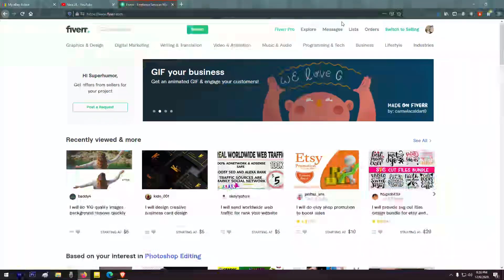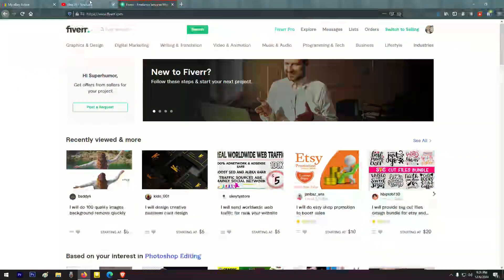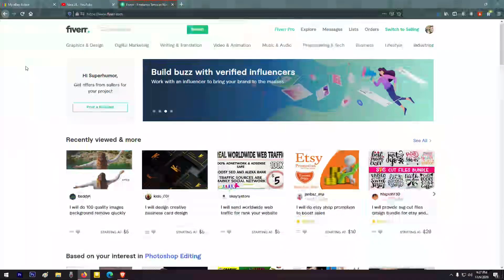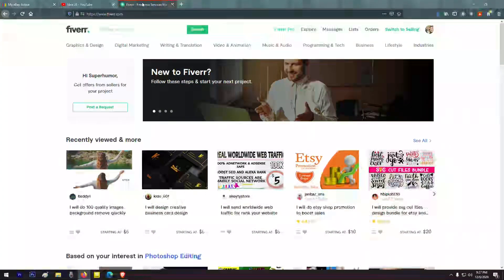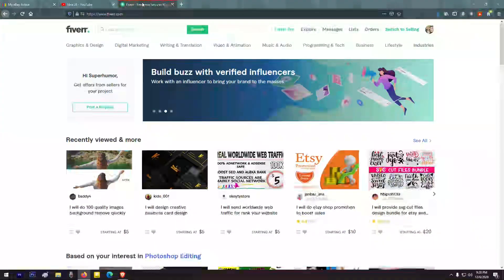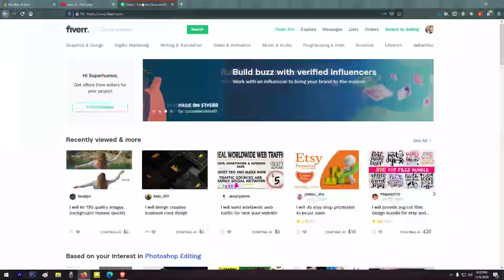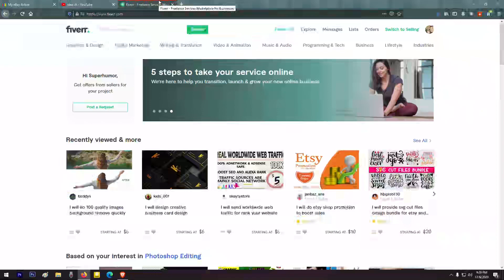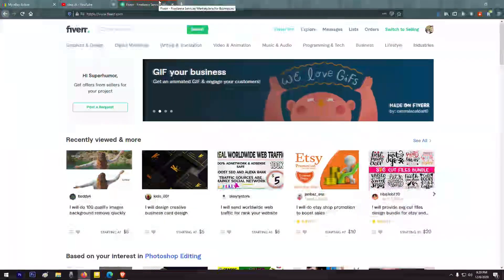Fiverr A to Z free Course - Beginners Videos - How To Earn In Fiverr intro